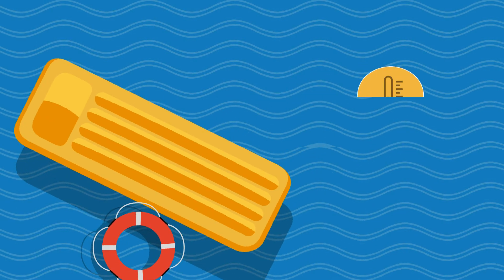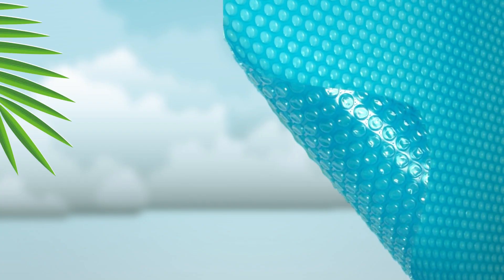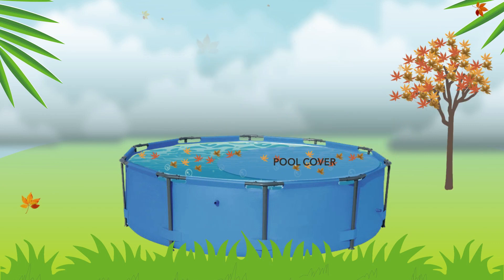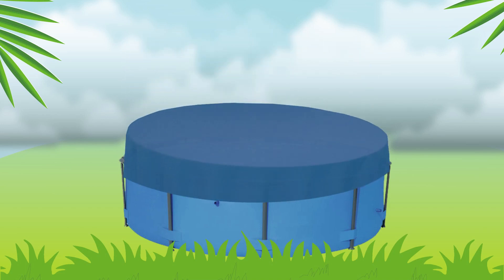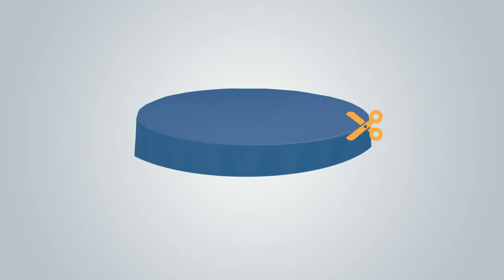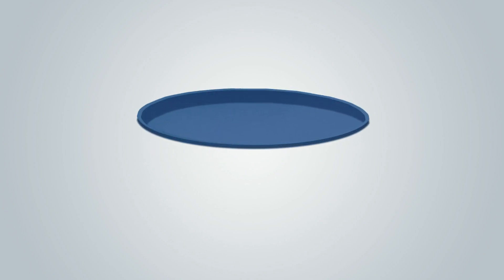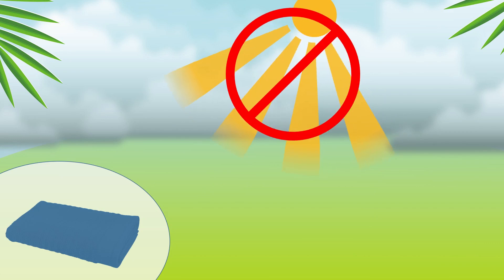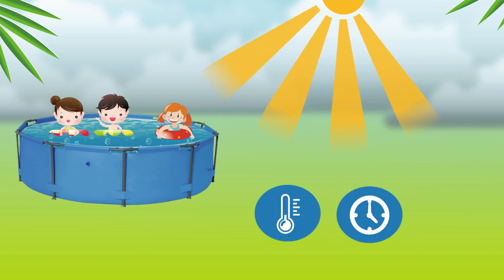How To Use Your Daisy Solar Pool Cover.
A Few Of The Benefits Of Using A Daisy Solar Pool Cover:

🏊‍♂️ Swim More - Pool Covers heat your pool up to 8°C
🧹 Cleaner - A pool cover keeps out leaves and dirt
🤑 Save $ - Pool Covers cut chemical use by up to 50%
💦 Save Water - A Pool Cover cuts evaporation by 97%